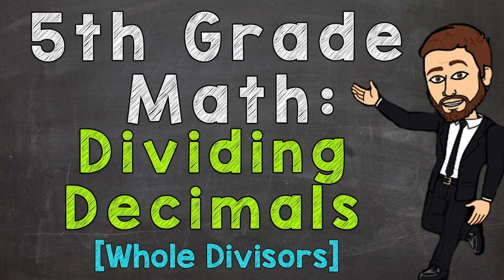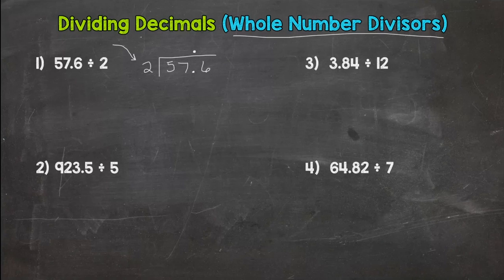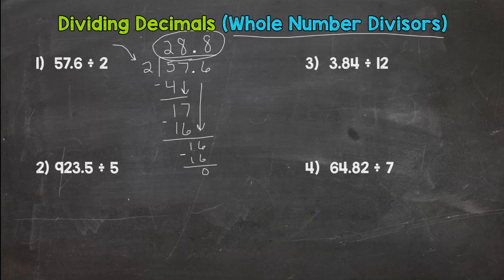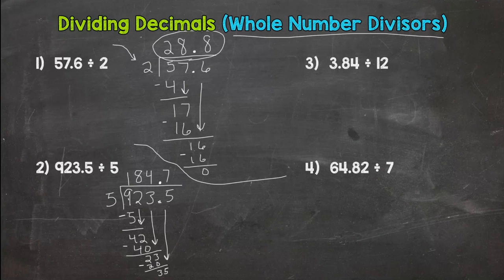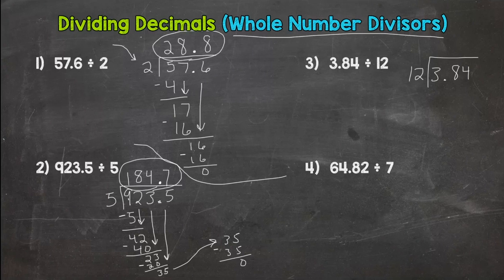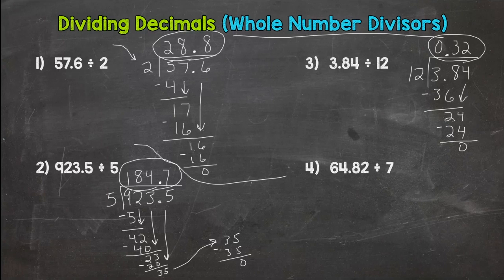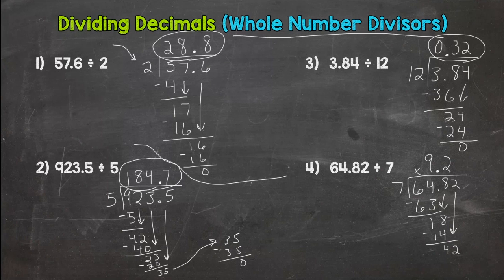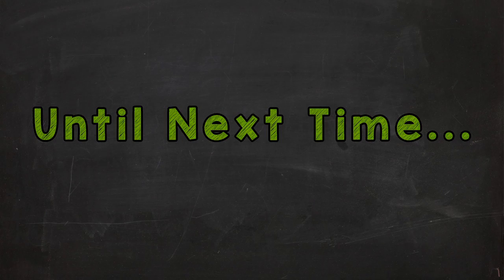Dividing Decimals - Whole Number Divisors | 5th Grade Math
Learn about Long Division Dividing Decimals with Mr. J. Whether you're just starting out, need a quick refresher, or here to master your math skills, this is the place for everything 5th grade math!